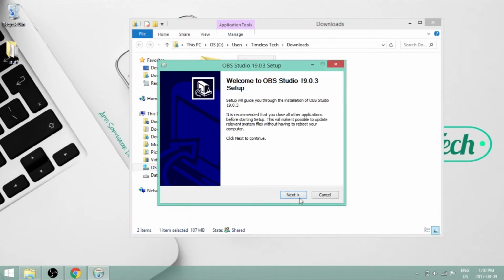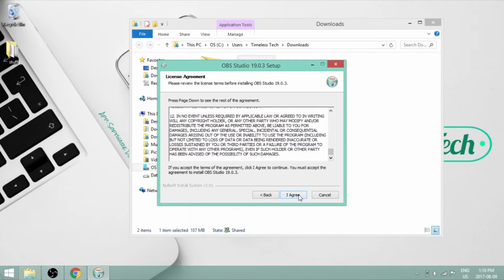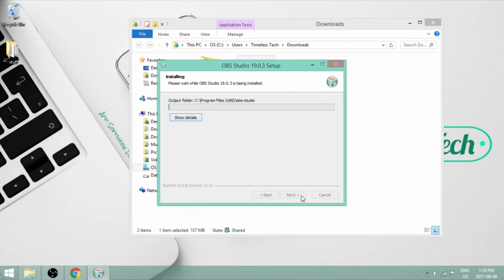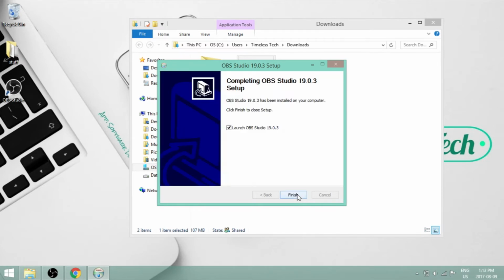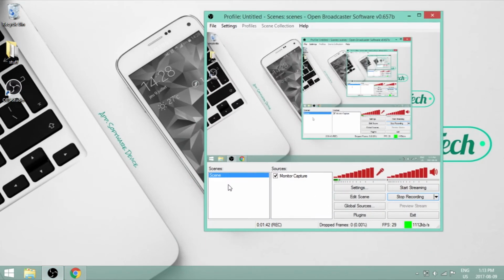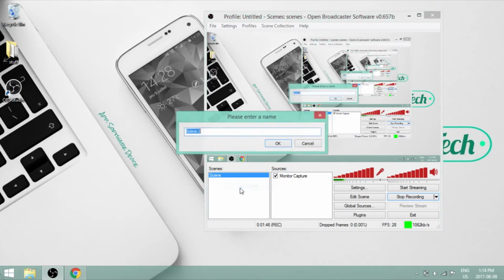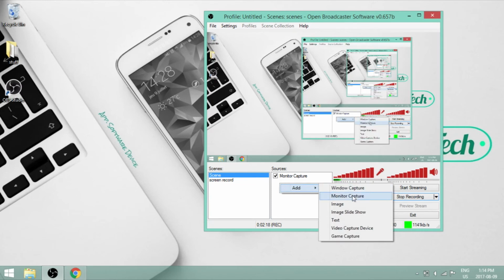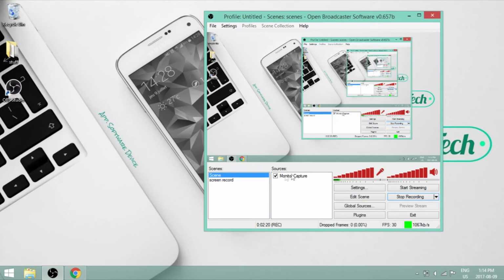SCREEN RECORD Computer! FREE + EASY [2024]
In this video I show you how to record your computer screen, enjoy!:)